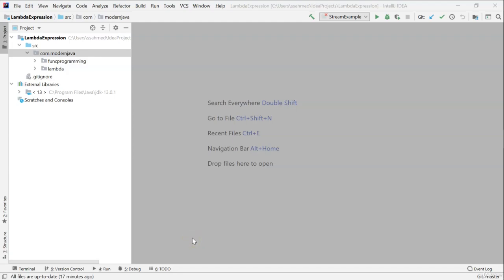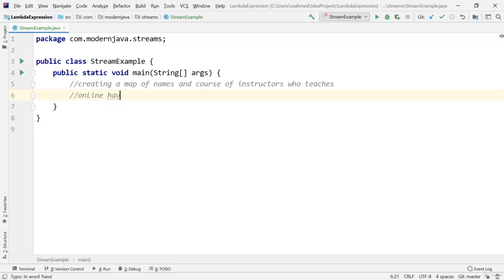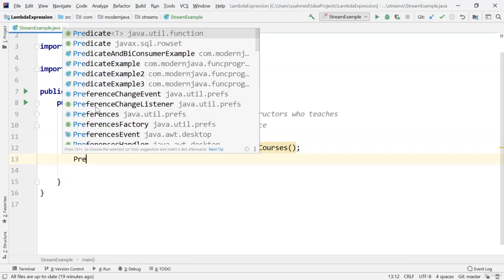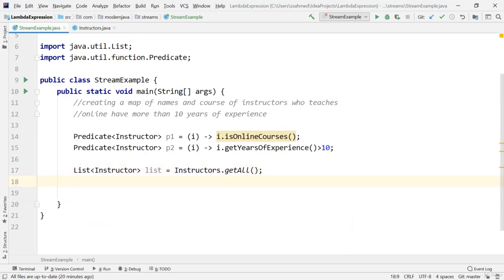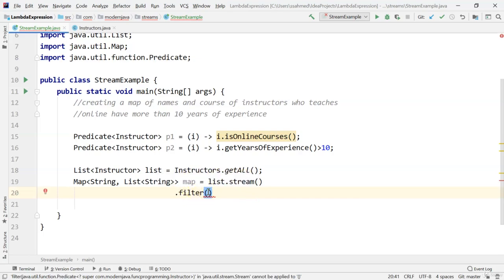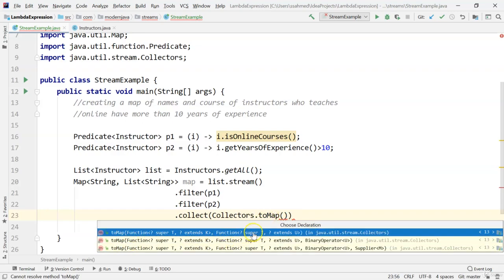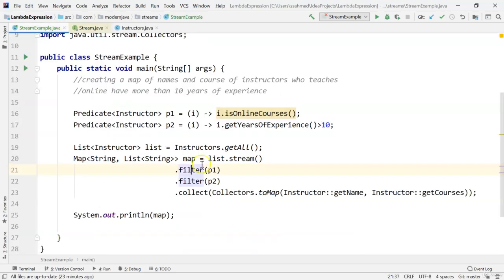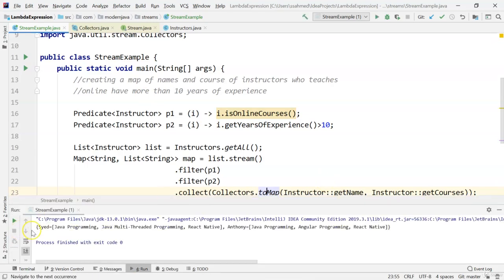JAVA Advance Full Course - 40 Java8+ Stream Introduction Part 2